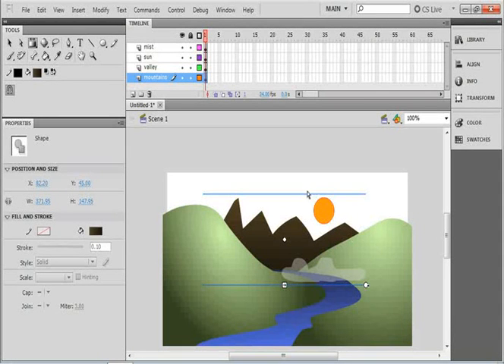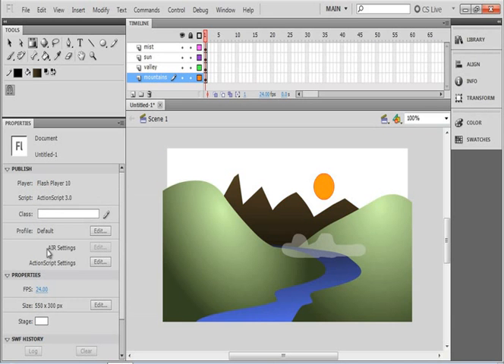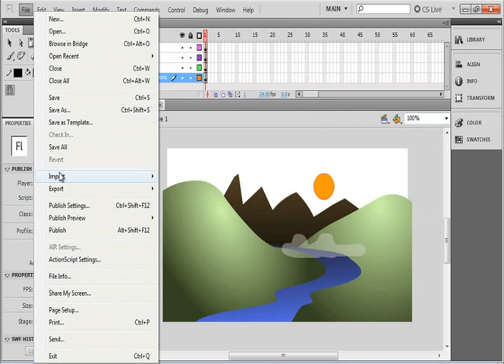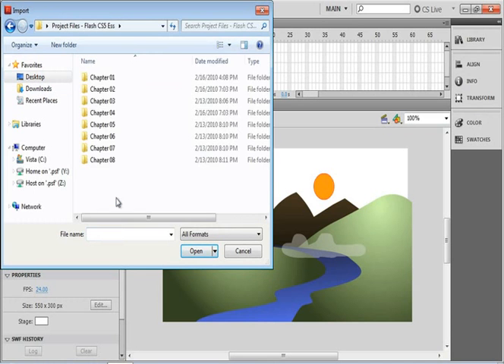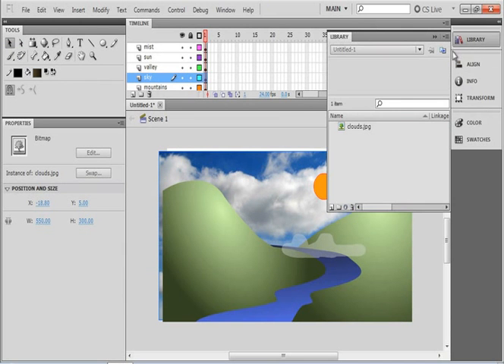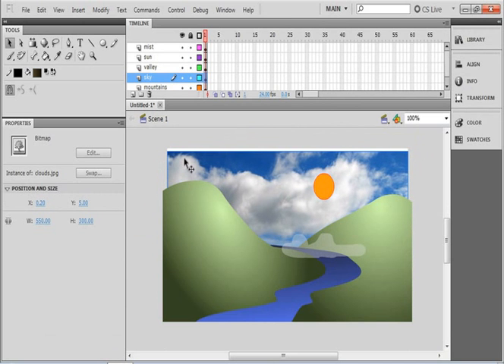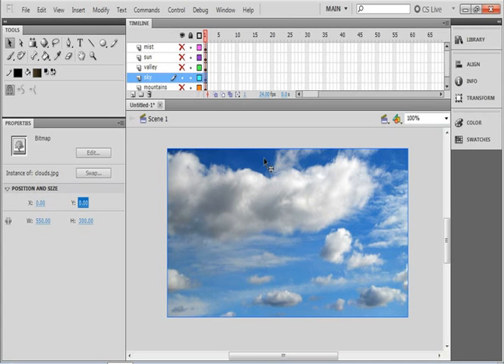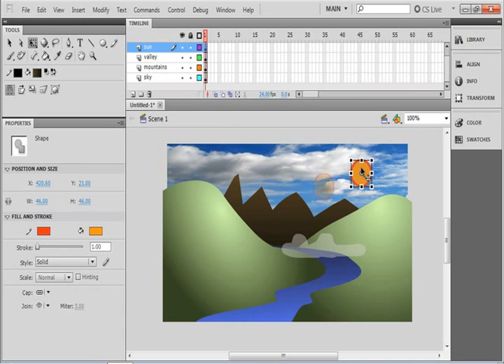12. Adobe Flash - Importing Bitmaps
Adobe Flash tutorial. Setting Up a Flash Scene -  Importing Bitmaps. .